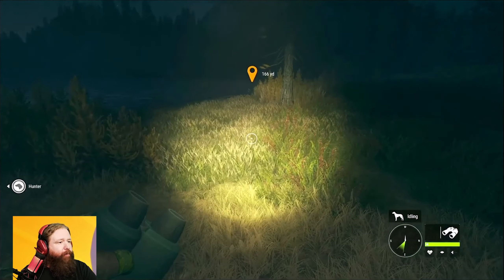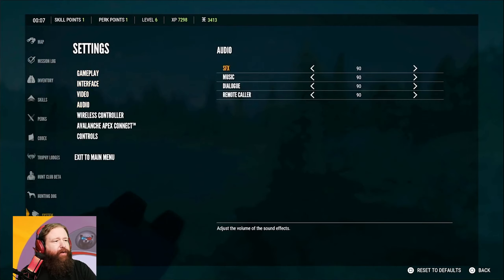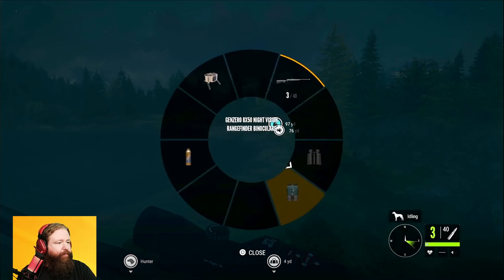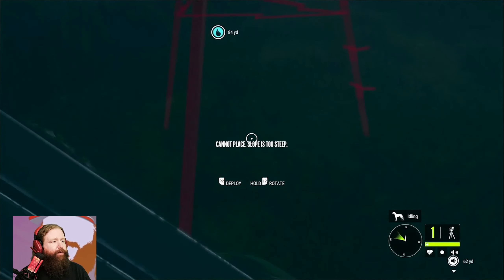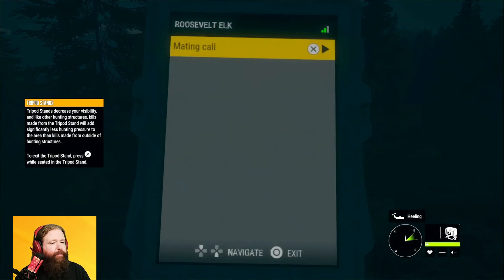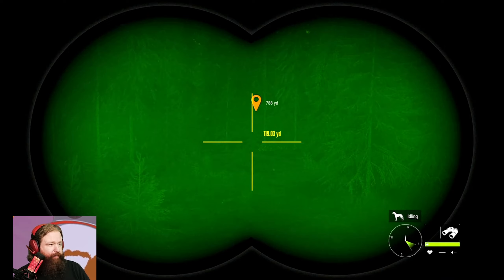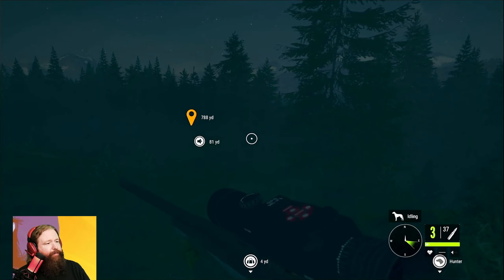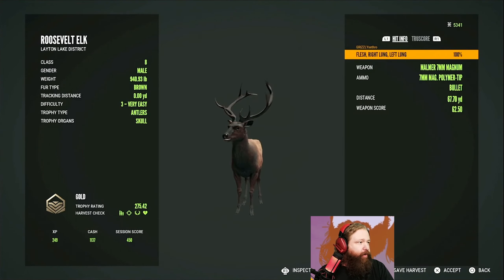GOLD TROPHY Using Electronic Caller First Time - theHunter: Call of the Wild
I got to try out the electronic caller for the first time from the Ambusher DLC. I hunted a Gold Trophy Roosevelt Elk. The electronic caller is very great and amazing. It's very nice and definitely useful. I am glad I got back into playing theHunter: Call of the Wild again.